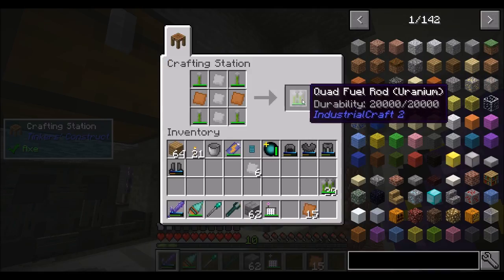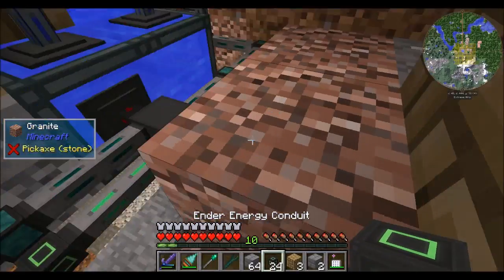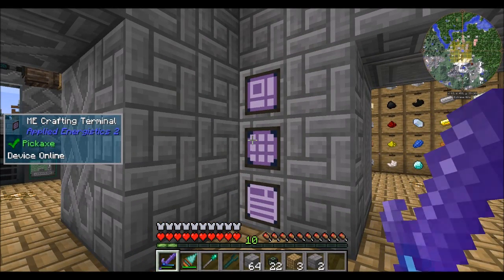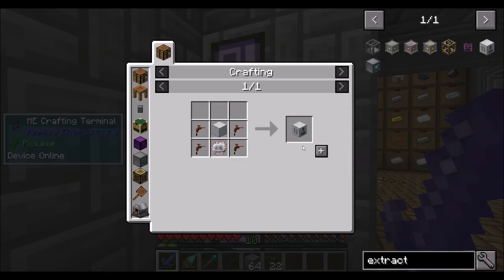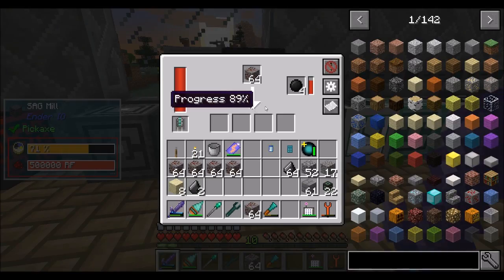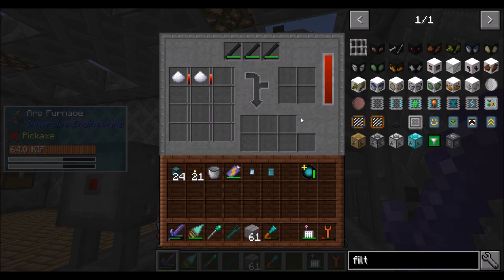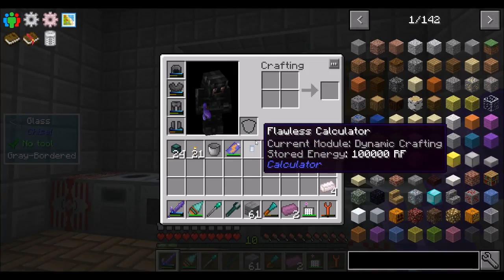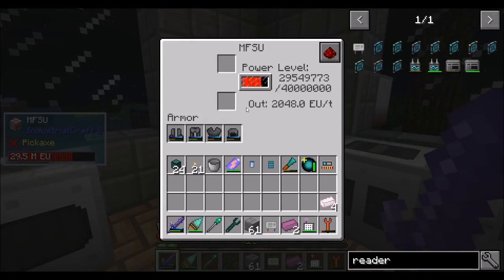AoE Ep46 Tech Reborn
Tech Reborn is the next step to galactic travel!